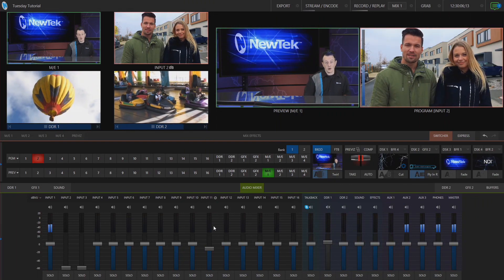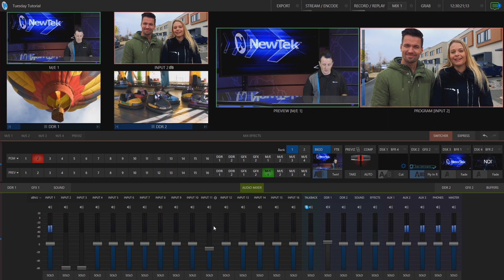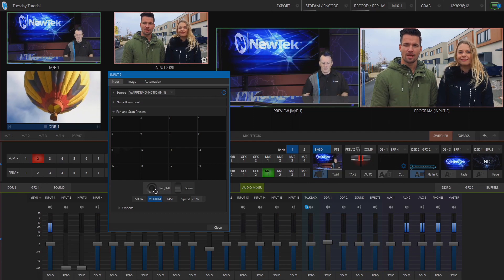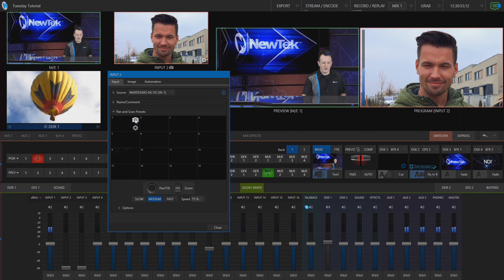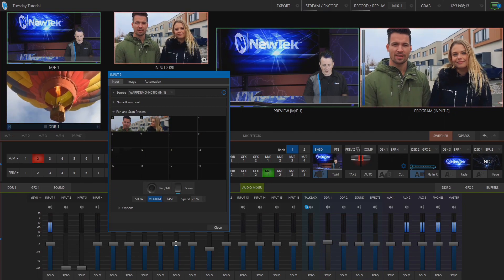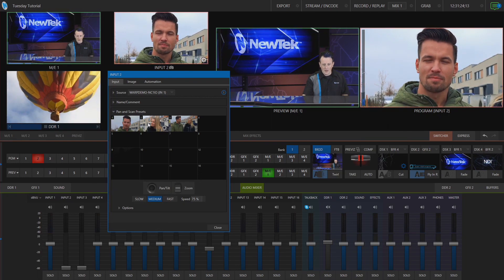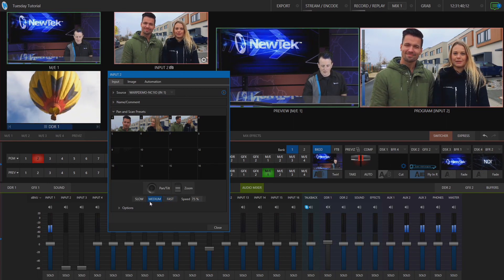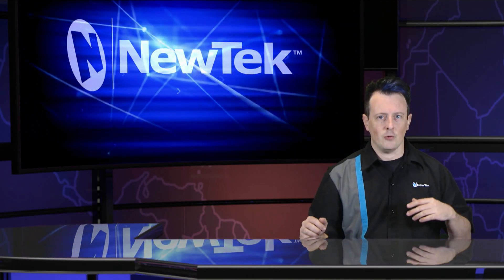Virtual PTZ in TriCaster®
This videos topic is Using Virtual PTZ in TriCaster® TC1 and NewTek VMC1 with Premium Access.